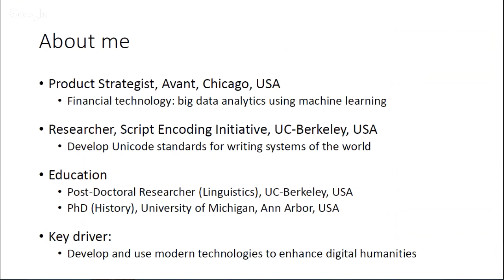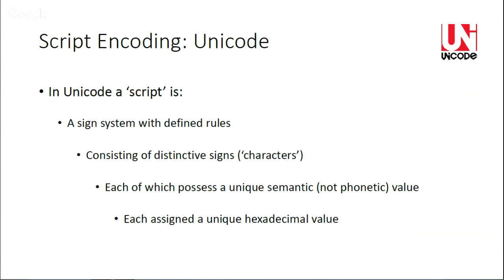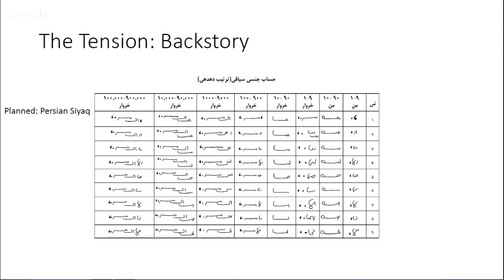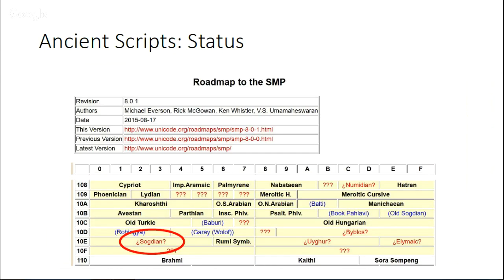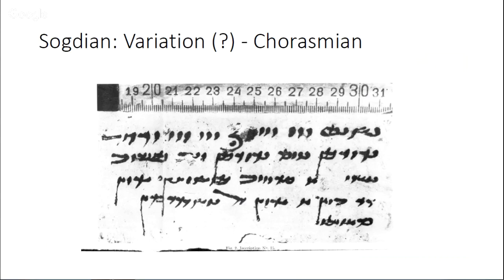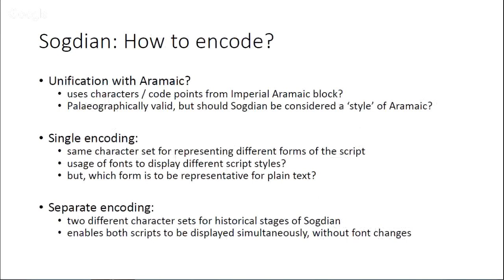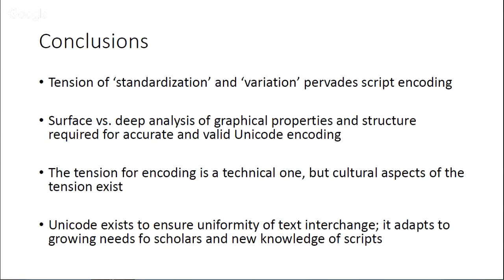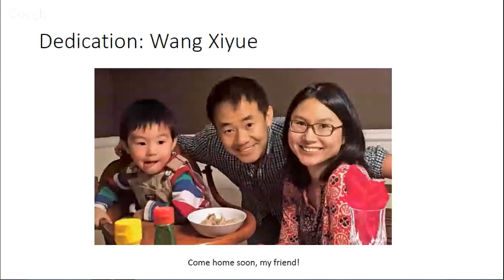Anshuman Pandey, Tensions of Standardization and Variation in Unicode (Digiclass 2018, 8)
Anshuman Pandey (Michigan), *Tensions of Standardization and Variation in the Encoding of Ancient Scripts in Unicode*

Institute of Classical Studies
Friday July 20th at 16:30, in room 234
Senate House, Malet Street, London WC1E 7HU

(abstract tba)